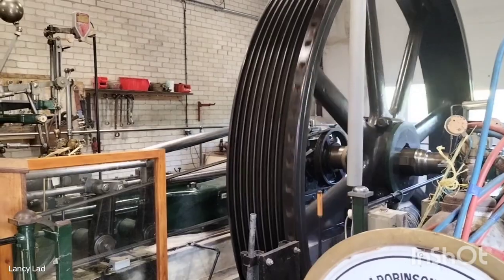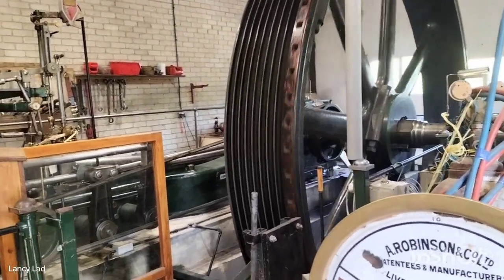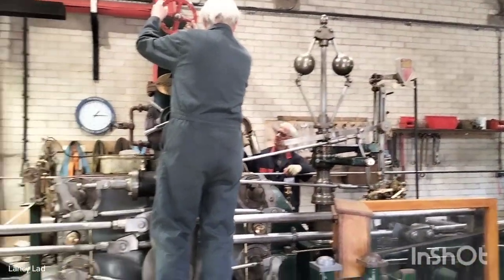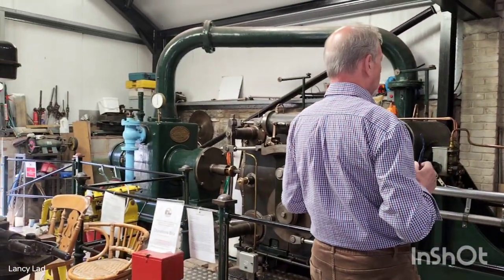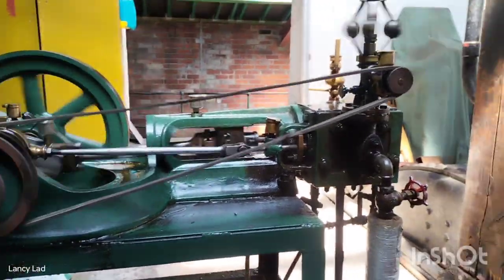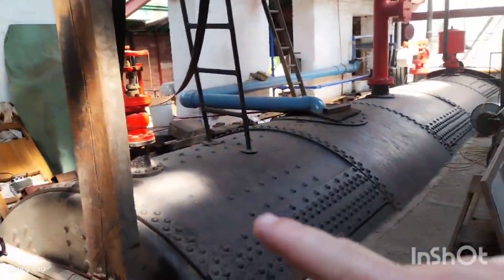something other than bottle digging.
So this week we're in barnoldswick looking at the engine house of Bancroft mill.